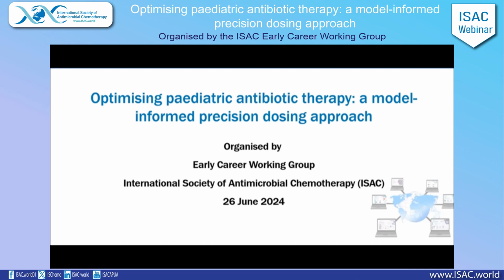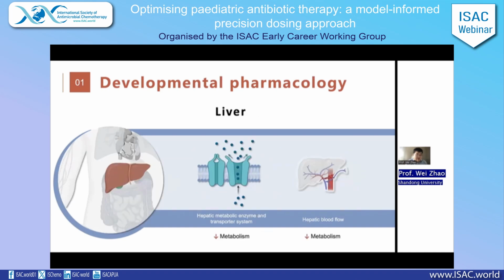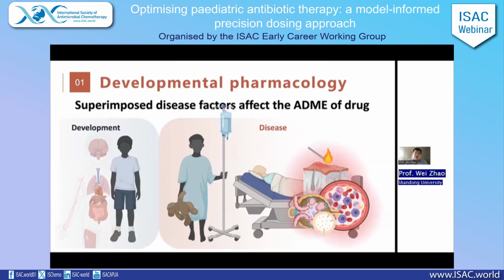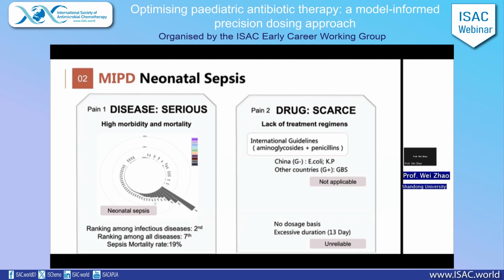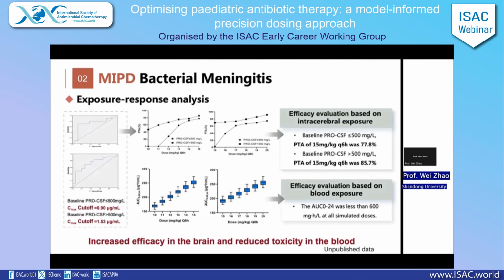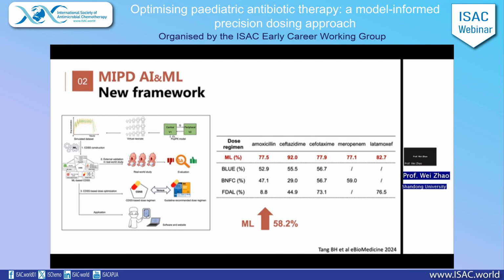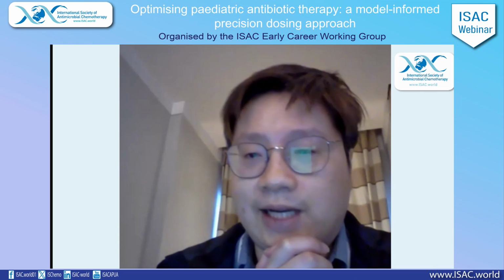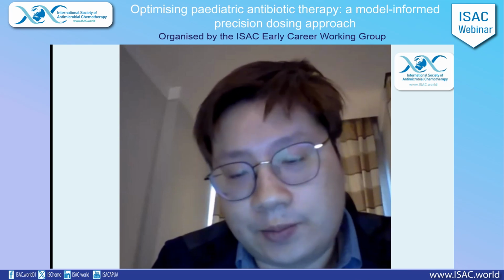Optimising paediatric antibiotic therapy: a model-informed precision dosing approach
Organised by the ISAC Early Career Working Group

Join us for an insightful webinar titled "Optimising Paediatric Antibiotic Therapy: A Model-Informed Precision Dosing Approach." This session will delve into the cutting-edge methodologies of model-informed precision dosing (MIPD) to enhance antibiotic treatment in children. Discover how integrating pharmacometric models and clinical data can optimise dosing regimens, improve therapeutic outcomes, and minimise adverse effects. Ideal for healthcare professionals, researchers, and clinicians, this webinar will provide valuable knowledge and practical strategies to revolutionise paediatric antibiotic therapy. Don't miss this opportunity to learn from the leading expert in the field and advance your practice.

00:00 Start
00:01 Introduction
01:59 Optimising paediatric antibiotic therapy: a model-informed precision dosing approach - Dr Wei Zhao (Shandong University)

Moderator: Yu-Wei Lin (Monash University)